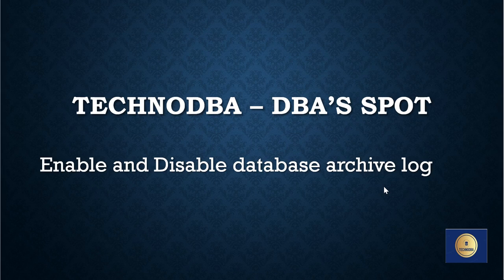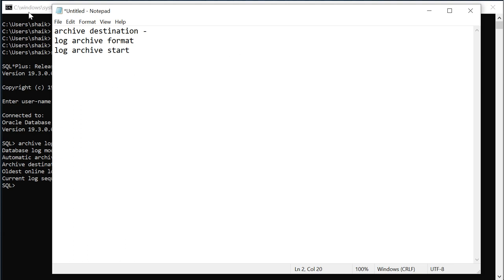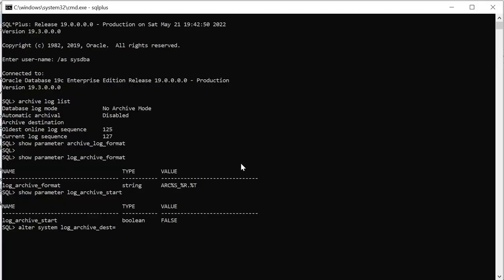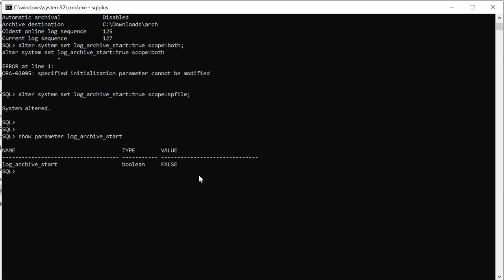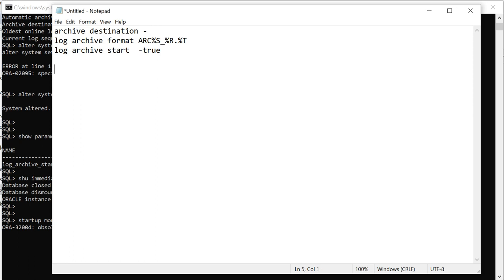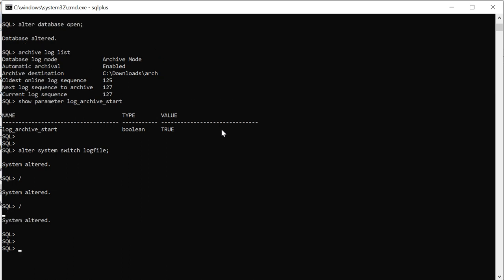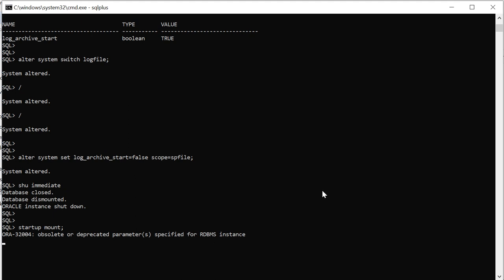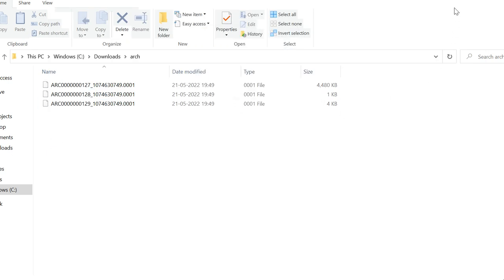Enable and Disable archive log in oracle database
In this video we discussed about enabling and disabling of archive log mode of the oracle database